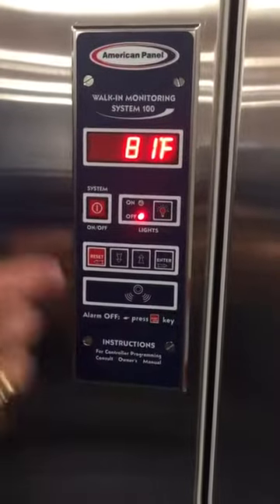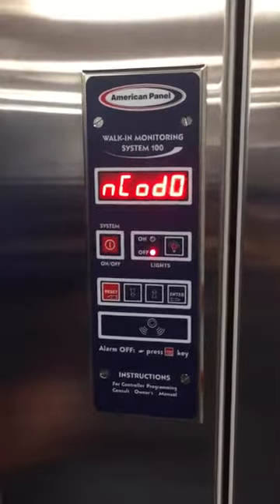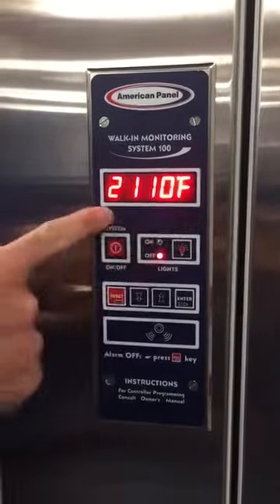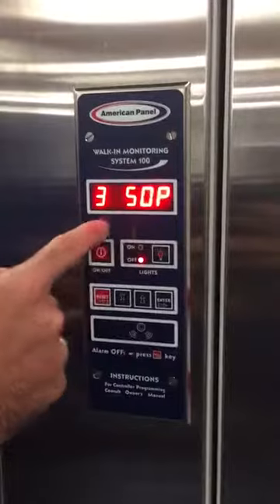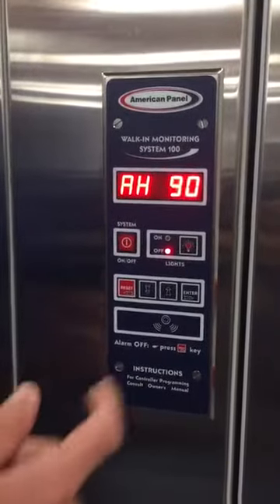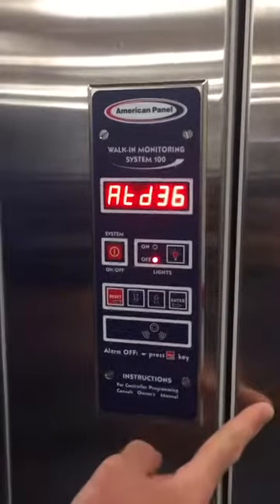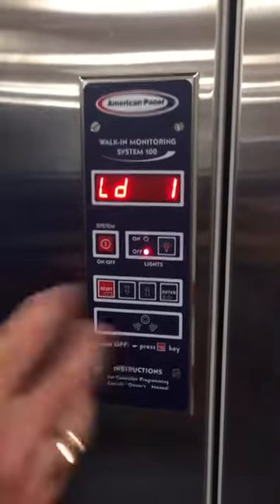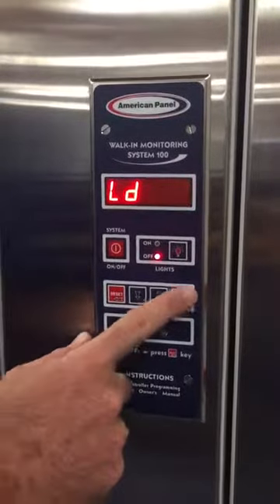System 100 Programming Demo